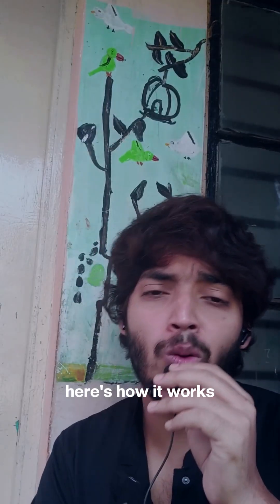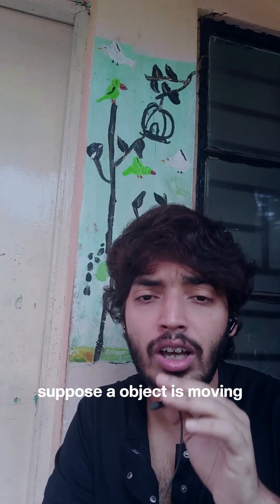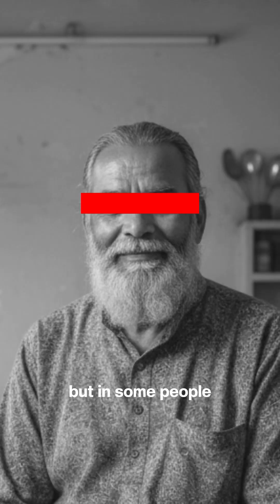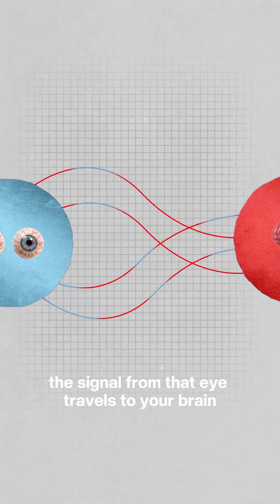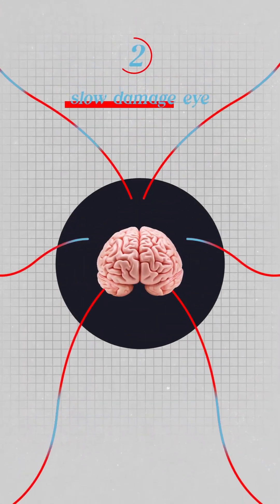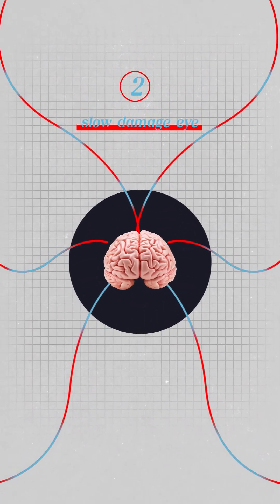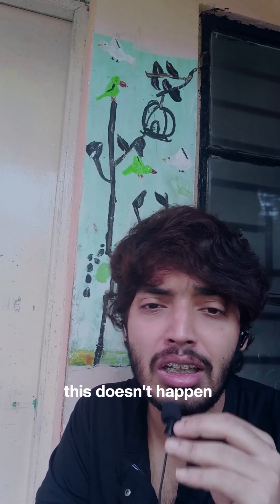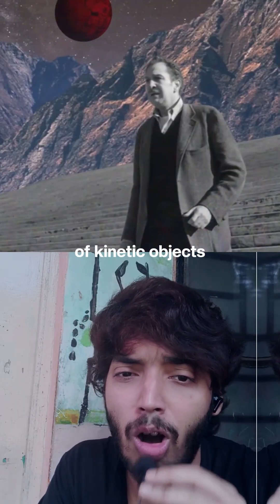Why You See Motion Wrong: The Pulfrich Phenomenon Explained 👁️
Ever seen something move straight but it looks curved or 3D?
That’s the Pulfrich Phenomenon — a rare optical illusion caused by a delay in one eye’s signal reaching the brain.
It happens in conditions like optic neuritis, multiple sclerosis, or optic nerve demyelination, where one optic nerve sends information slower than the other.
The result? Your brain gets “out of sync” — and turns straight motion into a curve.

This short explains how it works in simple, visual, and educational terms.
If you love neuroscience, ophthalmology, or cool brain facts — this one’s for you.